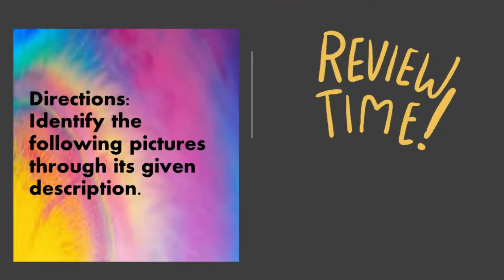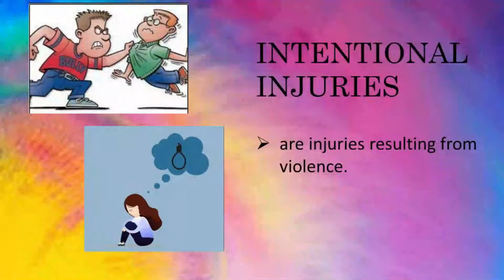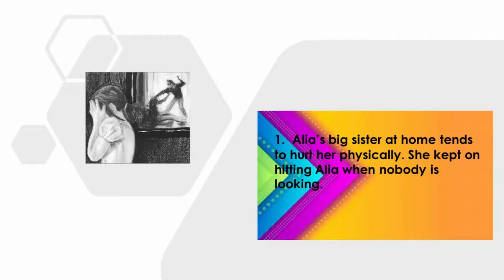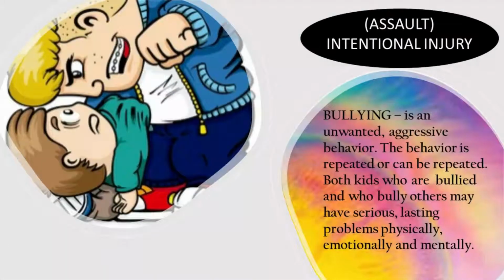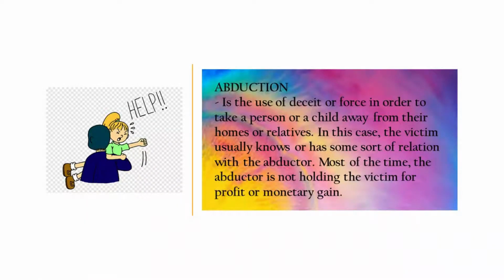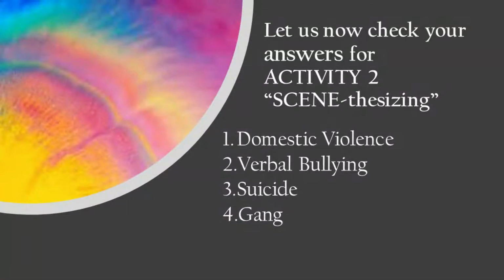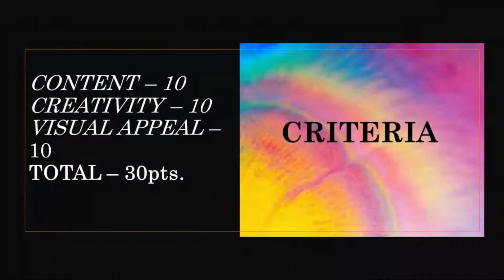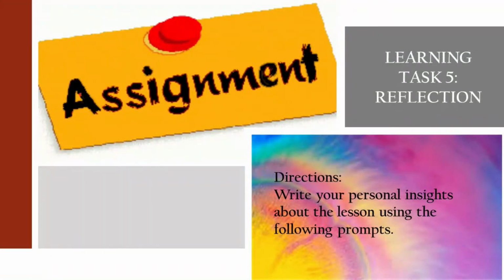Quarter 4-Week 4 Grade 9 : Health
Demonstration teacher Kathleen Y. Lee